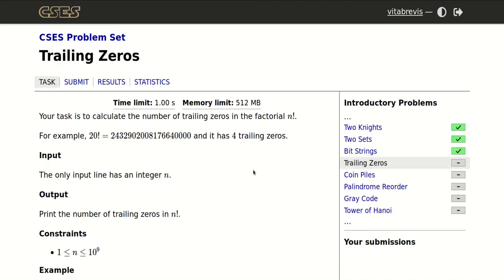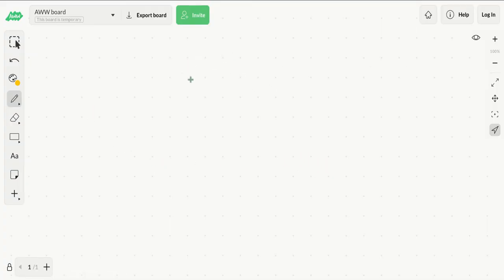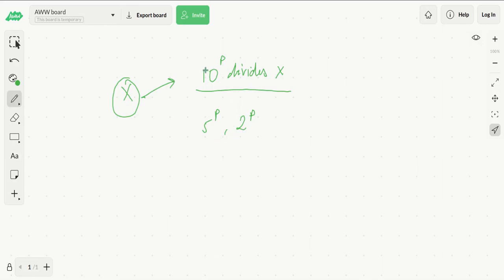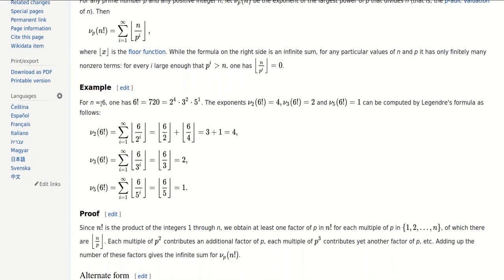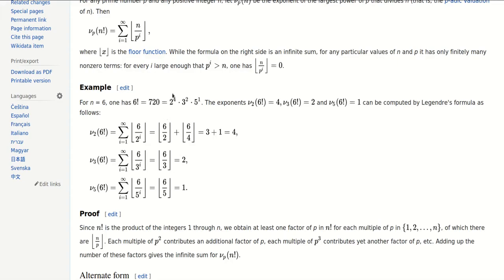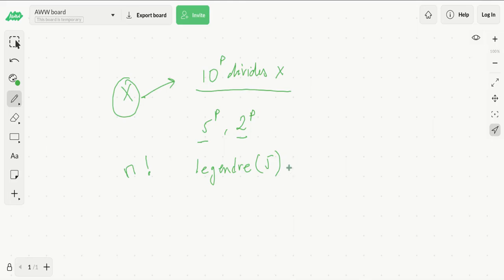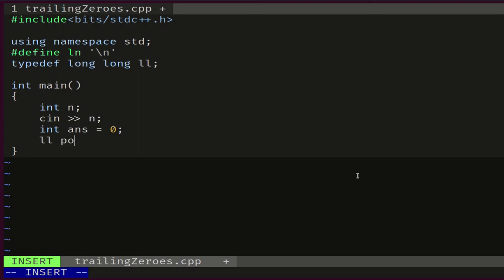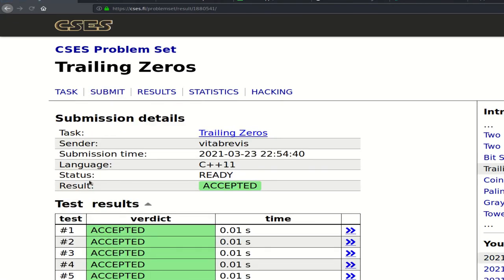[CSES][INTRODUCTORY PROBLEMS] Trailing Zeros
Legendre Formula